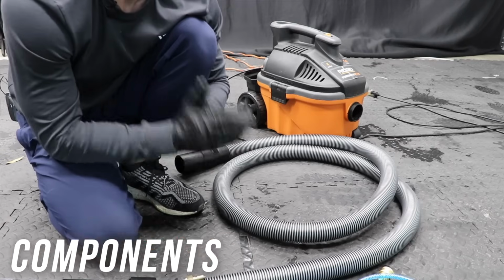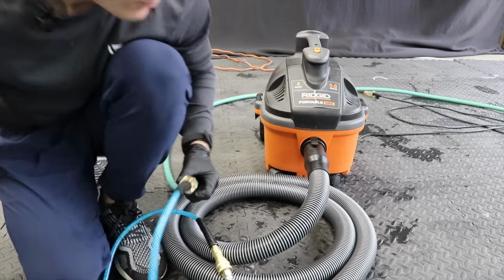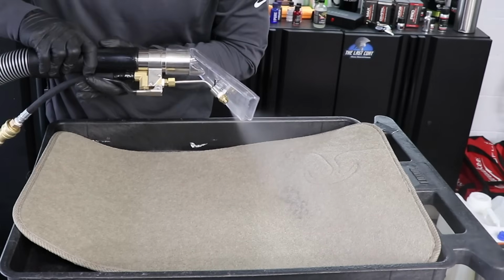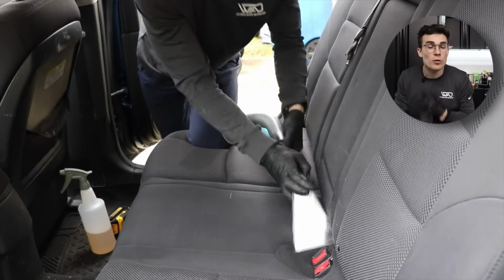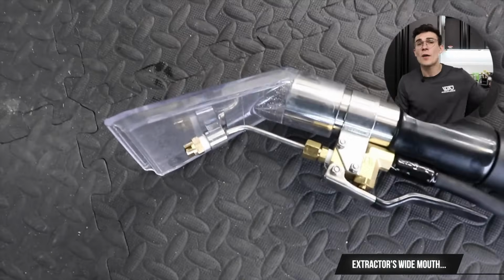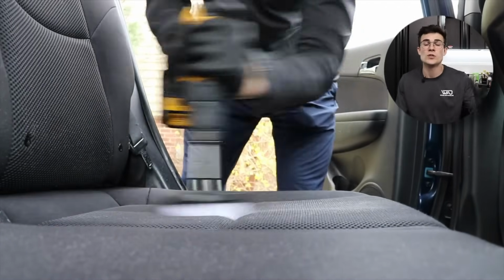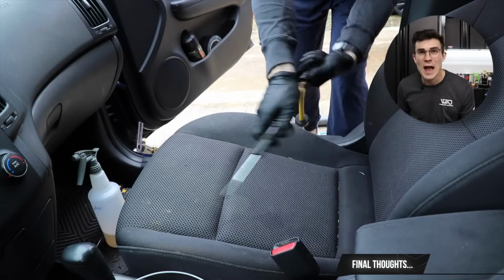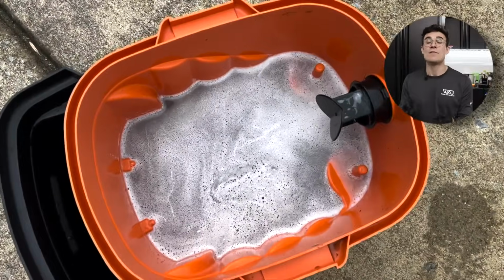I Built My Own Extractor & Replaced The Mytee Lite 8070